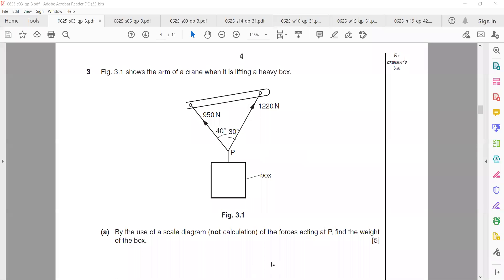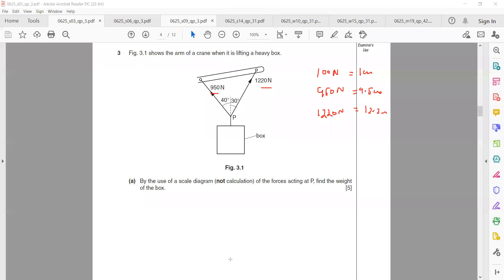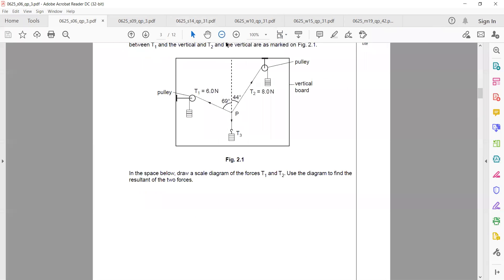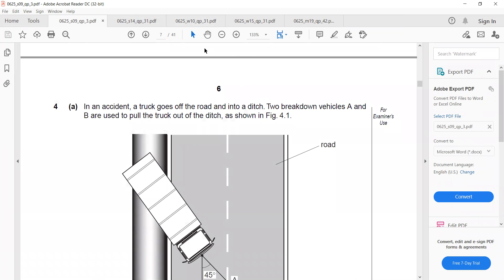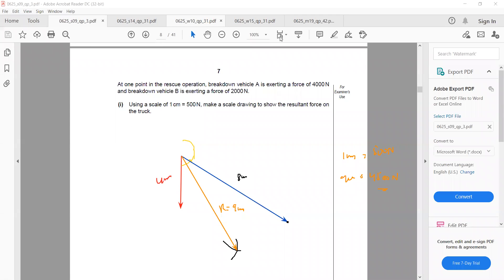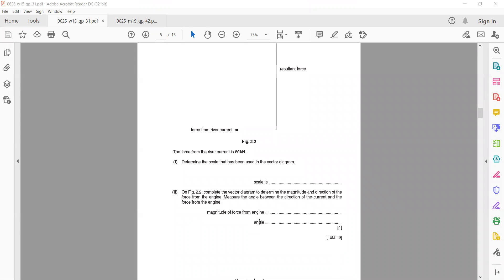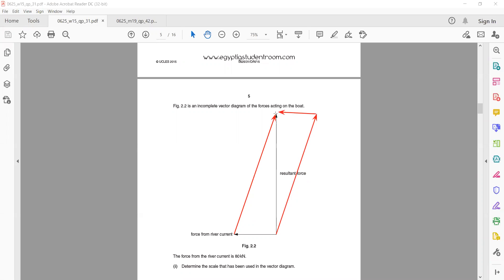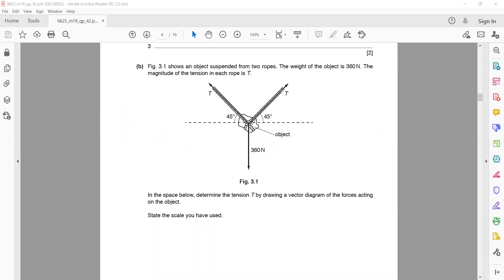Scale Diagram/ Vector Addition Cambridge IGCSE/O level Physics 0625/0972/5054 Lesson 2 part d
Physics Resources